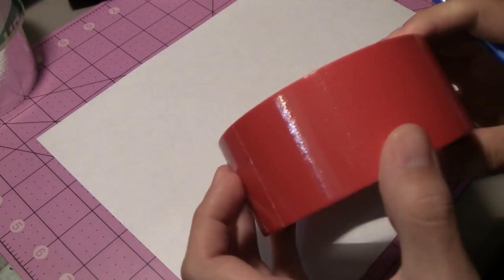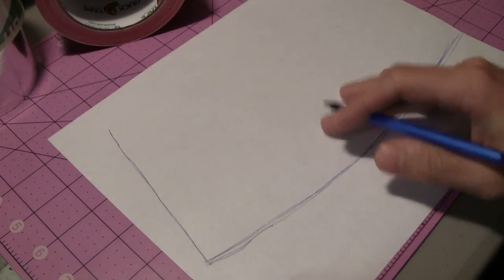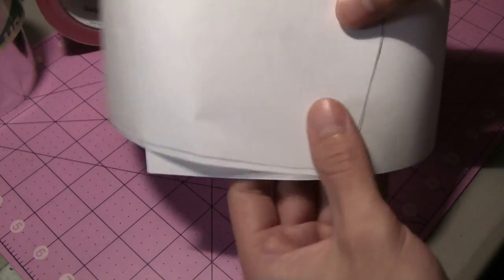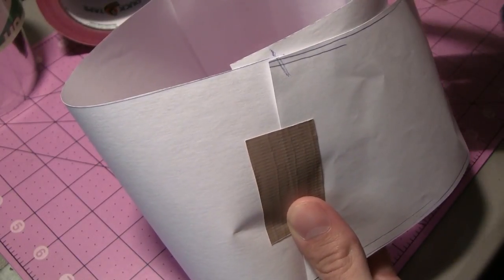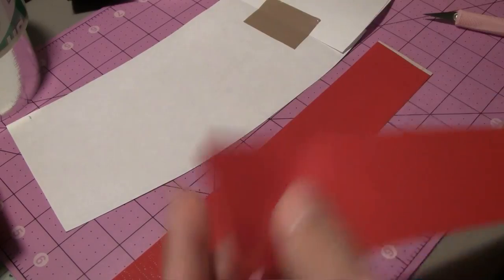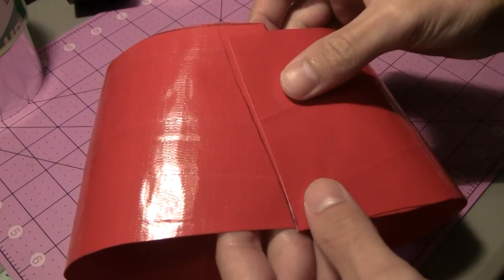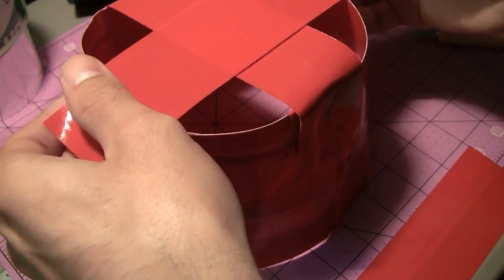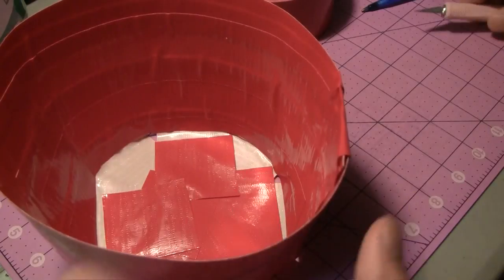How to make a Duct tape Fez!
Kind of an interesting request that I got a while ago and still get occasionally on the channel. Enjoy!